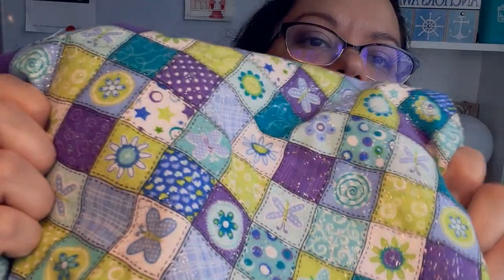(( ASMR )) RP- Mask Fitting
My videos are now on the Tingles app!!
Happy Relaxing..

Instagram: Rach113 ( I'm on here the most.)